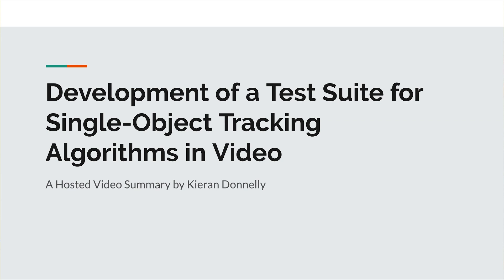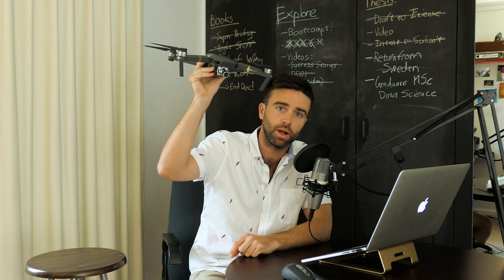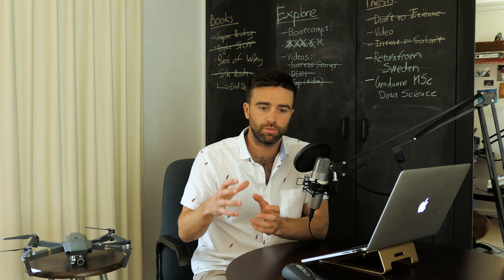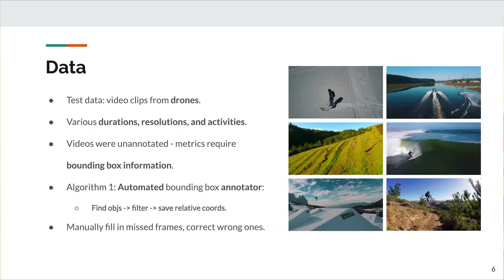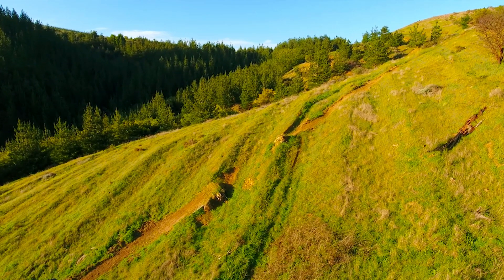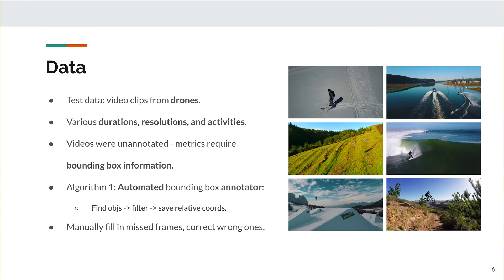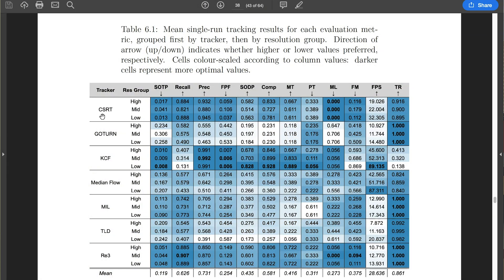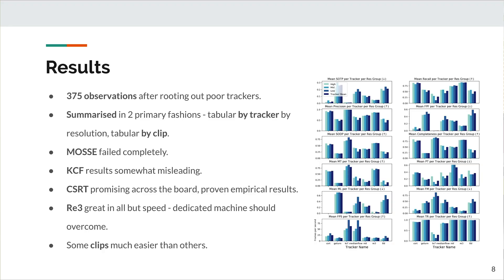Minor Dissertation Presentation | MSc. Data Science (2019)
A hosted walk through of the dissertation for my MSc in Data Science at UCT.